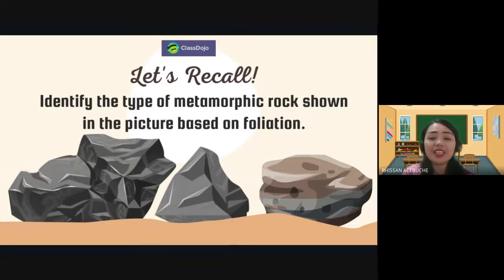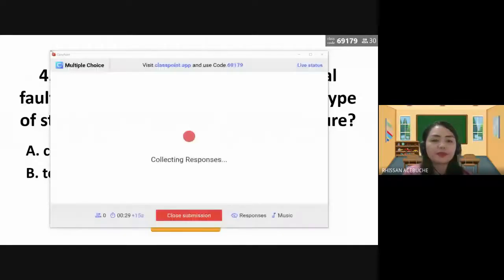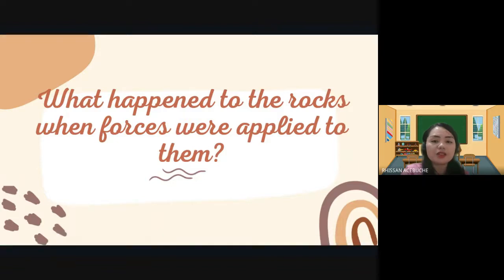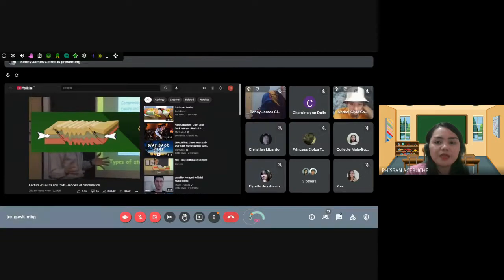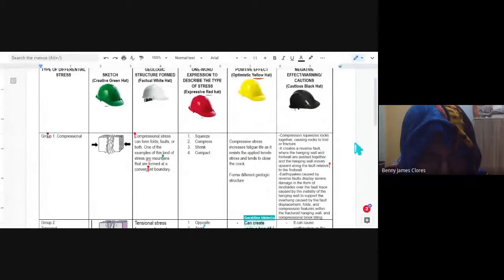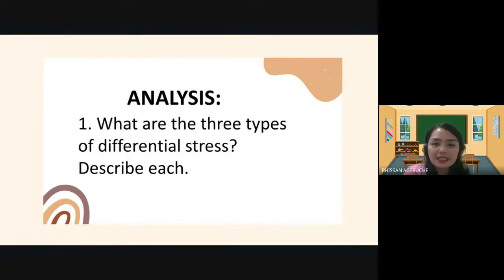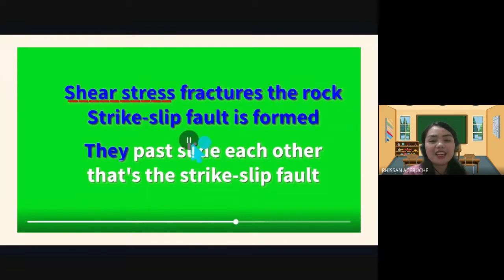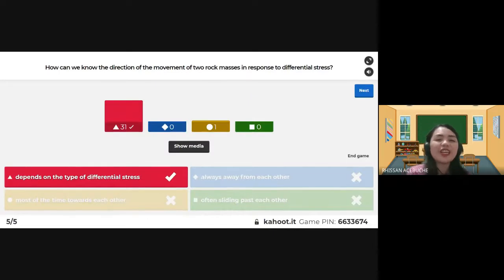HEALTHY MIND | EARTH SCIENCE ACTUAL ONLINE DEMO TEACHING- TYPES OF STRESS IN ROCKS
FOR QUARTER 2, WEEK 3, LESSON 4
I used 7 Es in my Lesson Plan and 6 Thinking Hats approach in the activity proper.
Applications used:
1. Classdojo for name generator, timer, groupings, giving group scores
2. Classpoint for pre-test
3. Google Earth for the virtual field trip
4. Canva- for the audio-visual presentations
5. Google docs for group activity
6. Kahoot! for post-test